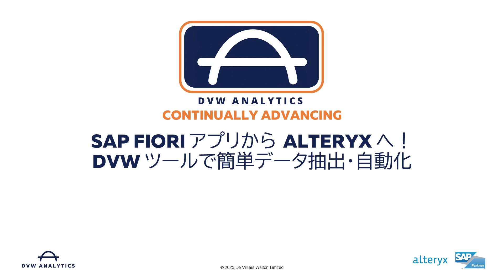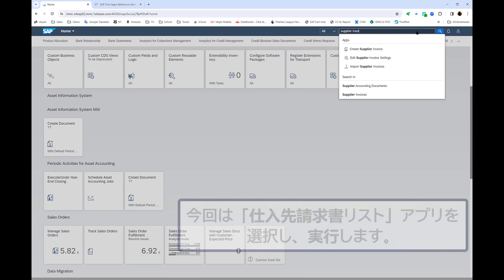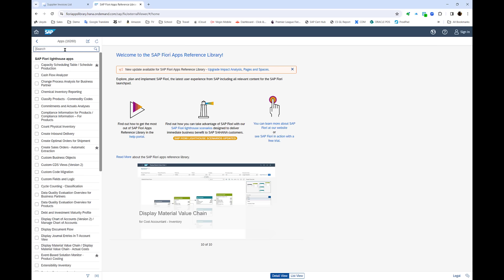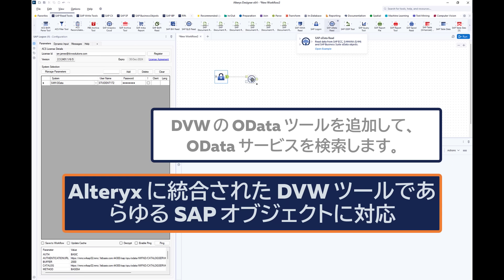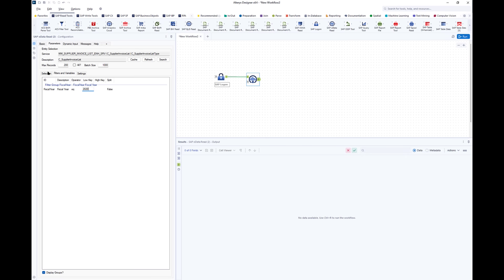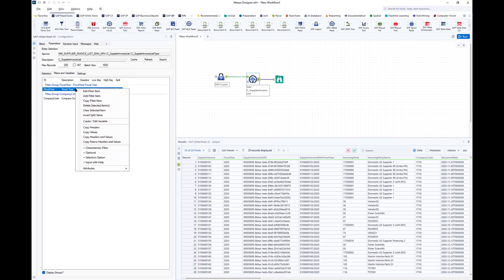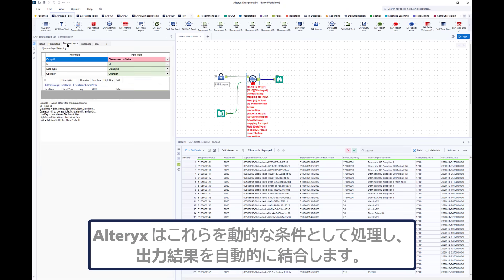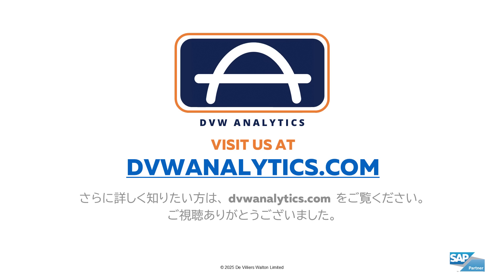Connect SAP Fiori Apps to Alteryx with the DVW Alteryx Connector for SAP (Japanese Sub-Titles)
📊 SAP FioriアプリからAlteryxへデータを簡単抽出！ 本動画では、SAP HANA環境で提供されるFioriアプリ（例：仕入先請求書リスト）から、DVW Analyticsツールを使ってAlteryxへ数分でデータを取り込む方法をご紹介します。

視聴後は、ぜひ以下のリンクからトライアルにご登録ください：

✅ Fioriアプリの選択とODataサービスの確認方法

✅ AlteryxとSAPの接続・データ取得の手順

✅ 年度や会社コードなどによる動的フィルターの設定

✅ 複数条件でのデータ統合処理の自動化

オンプレミス／クラウド問わず、SAP S/4HANA環境のあらゆる業務領域で活用可能です。 SAPデータ活用を加速させたい方、Alteryxでの分析を検討中の方に必見の内容です！

📊 Easily extract data from SAP Fiori apps to Alteryx! In this video, we will show you how to import data from a Fiori app (e.g. supplier invoice list) provided in the SAP HANA environment into Alteryx in just a few minutes using the DVW Analytics tool.

Once you've watched, be sure to sign up for your trial at the following link:

✅ How to select a Fiori app and check the OData service
✅ How to connect Alteryx to SAP and retrieve data
✅ How to set dynamic filters based on fiscal year, company code, etc.
✅ How to automate data integration processing based on multiple conditions

It can be used in any business area in the SAP S/4HANA environment, whether on-premise or on cloud. This is a must-read for those who want to accelerate their SAP data usage and those considering analysis with Alteryx!